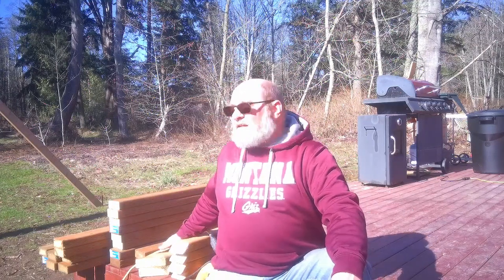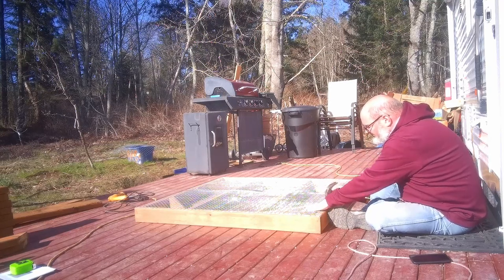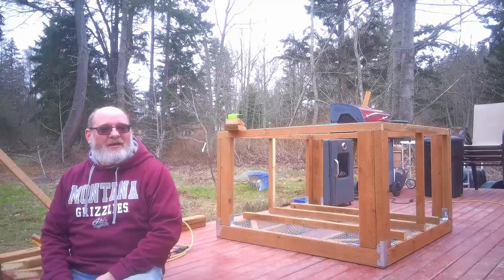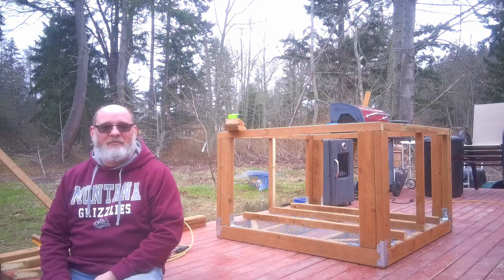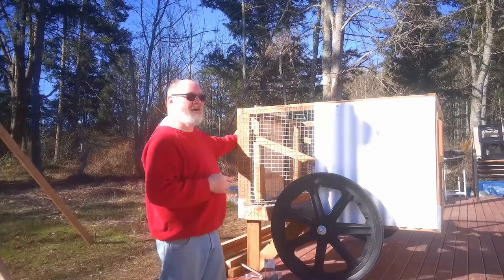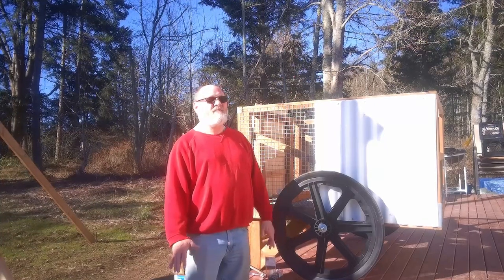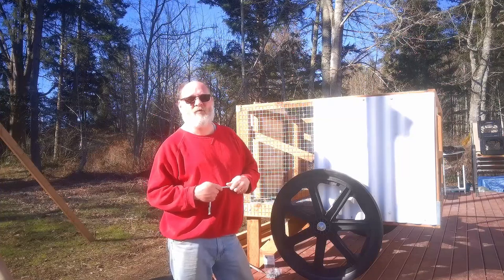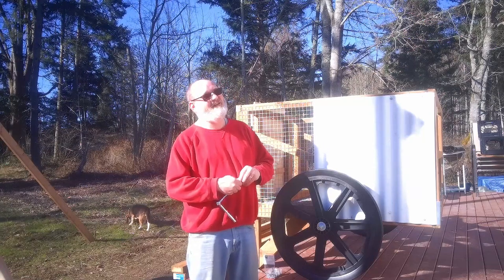Building the Chickshaw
Joel builds the Mini Chickshaw using plans from Justin Rhodes' Abundant Permaculture Farm. He describes his experience with this process while telling amusing antidotes about farm, family and life.